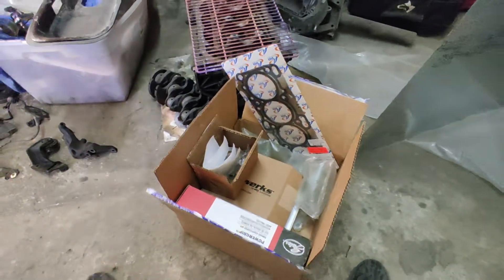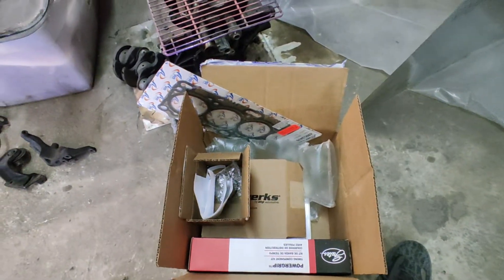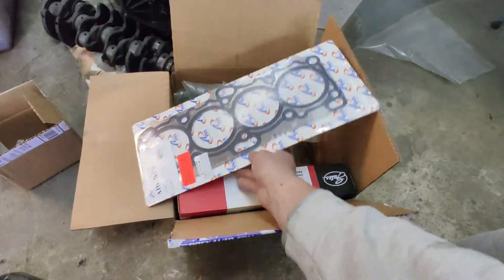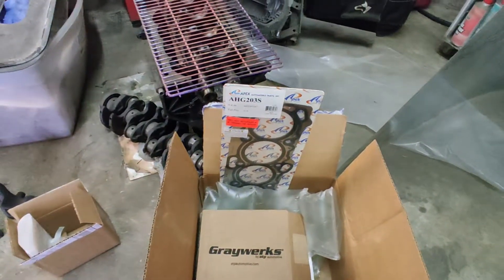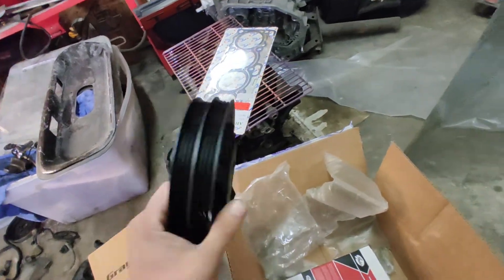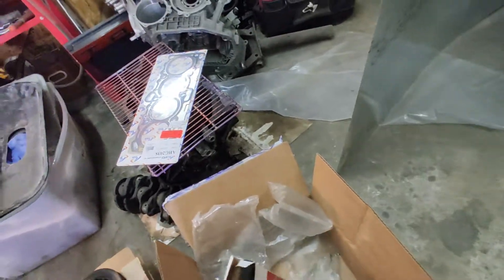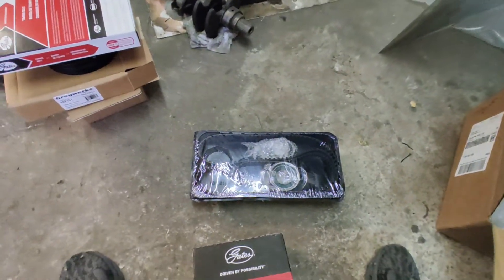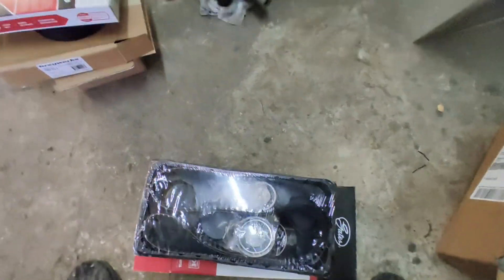More parts for my 4g63t (rockauto)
Making a review on rockauto parts and trying to save money ^^

Just some of the stuff I use on this channel

Camera I use

Camera Tripod

Ridgid 1/2 Impact drill

Ridgid 3/8 sub compact Impact drill

Braun Rechargeable Work Light

CRAFTSMAN Screwdriver Set

AUTOOL CT150 Ultrasonic Fuel Injector Cleaner

FLEX-HONE Cylinder Hone

Autel Scanner MaxiCOM MK808

TEKTON 1/2 Inch Drive Click Torque Wrench (10-150 ft.-lb.)

Eastwood 200 AMP AC/DC TIG Welder

Aluminum Jack Stands

Socket Organizer

ABN Large Tap and Die Set

and send me small donation on my PayPal, all donations will be used for
building my cars and building this channel, thanks all again